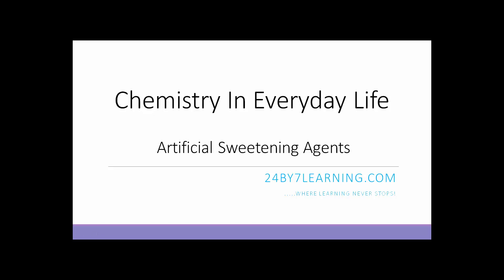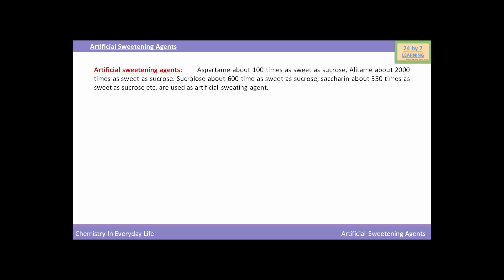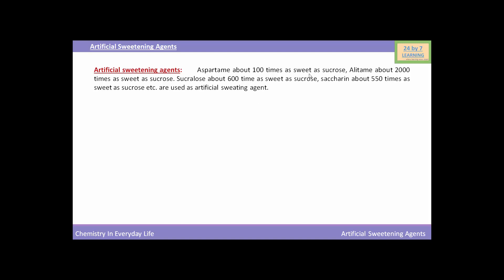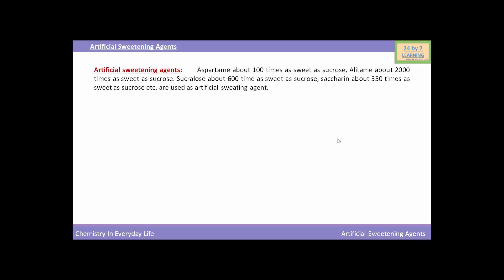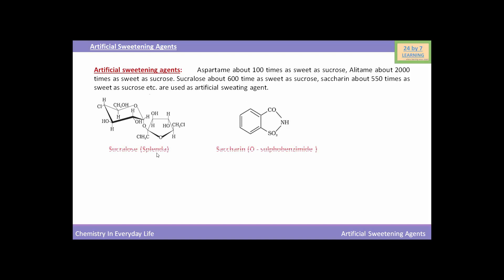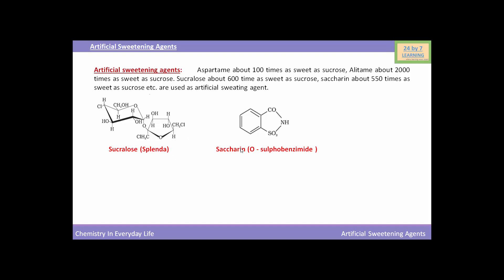Video 4: Artificial Sweetening Agents